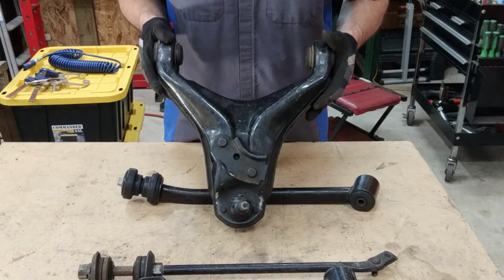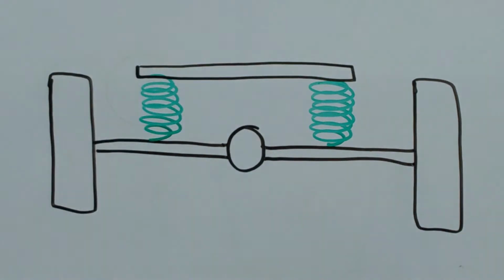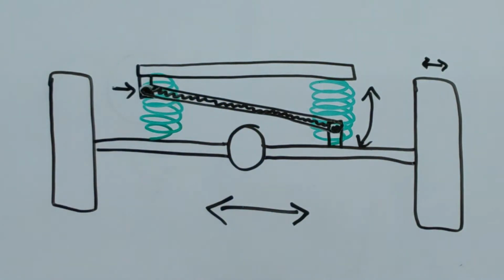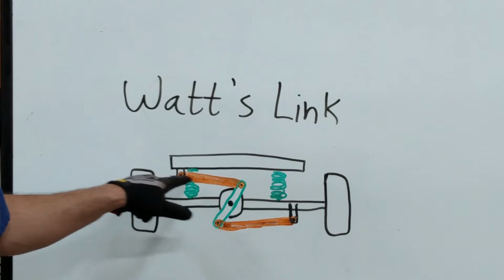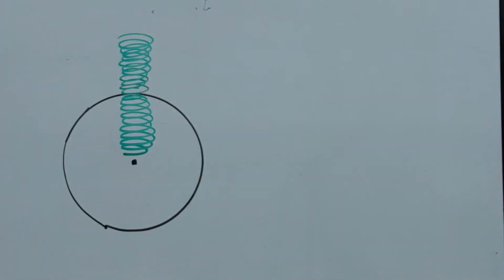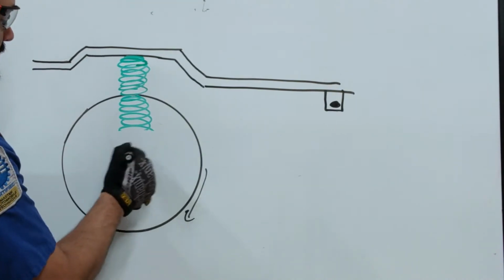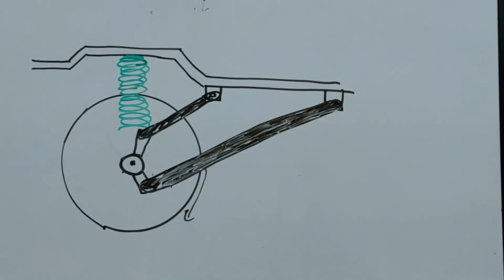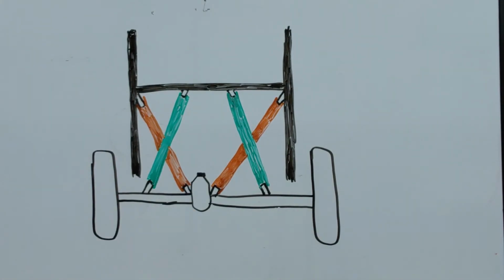AM-141-Sway Bars, Strut Rods and Track Bars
Description and function of sway bars and other suspension control links in automotive suspension systems.